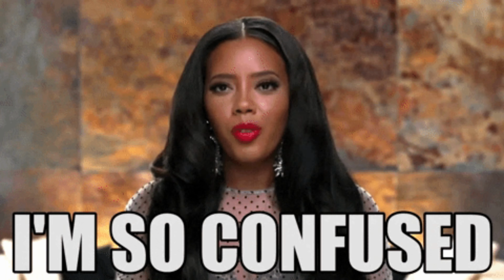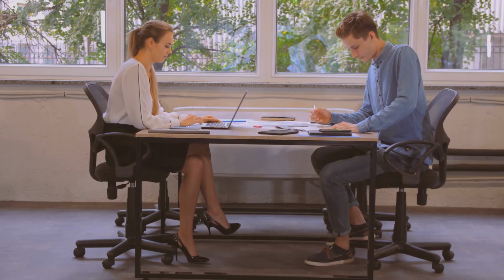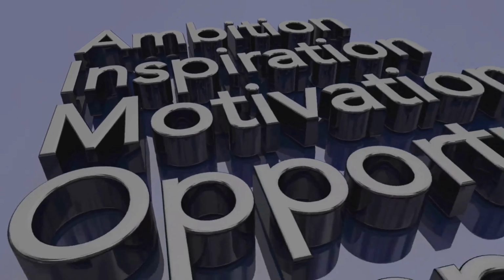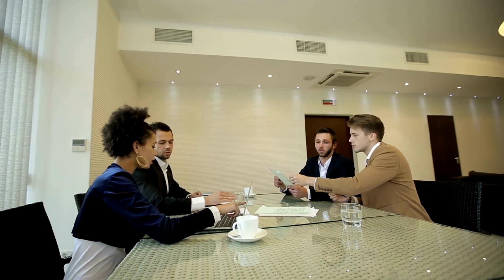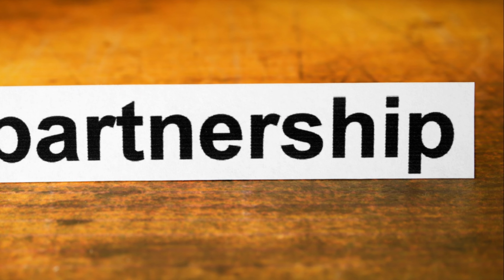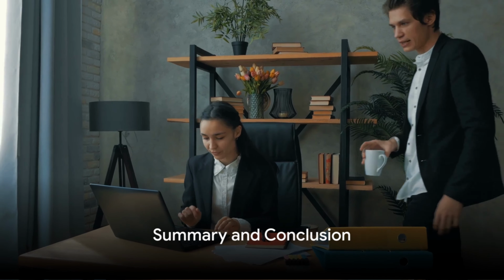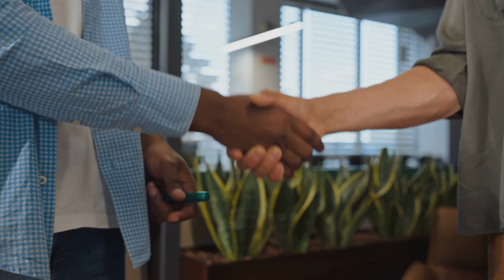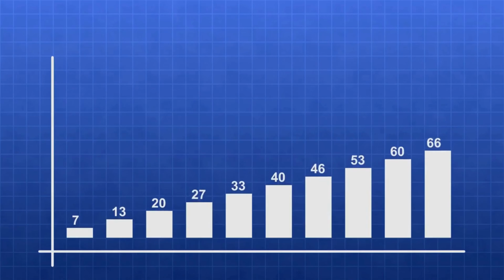Business Entity | Choosing the right one for your business | Sole Proprietor | Corporation | LLC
Unlock the tips on choosing your business entity with this video. From sole proprietorships to corporations, we cover it all. Learn the pros and cons of each structure and discover which one is right for your venture. Watch now to make informed decisions and take your business to the next level!